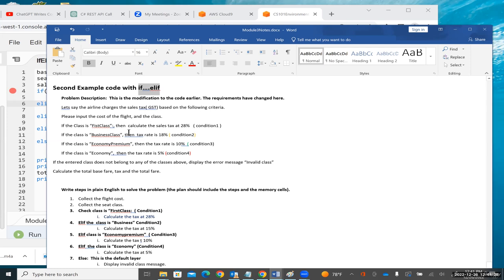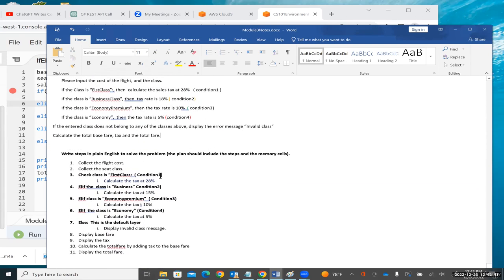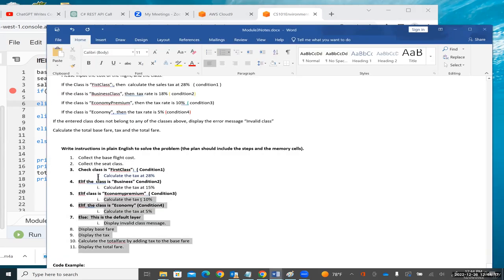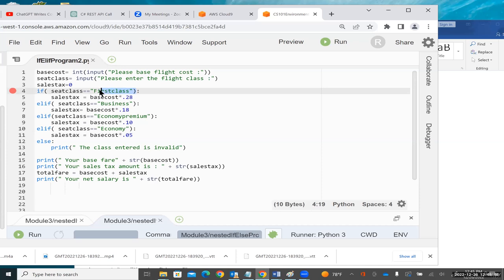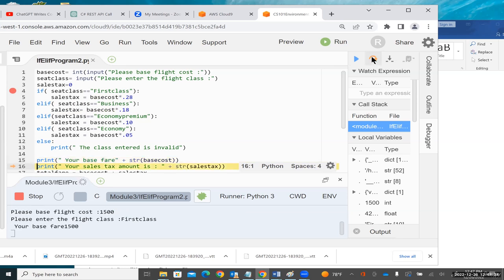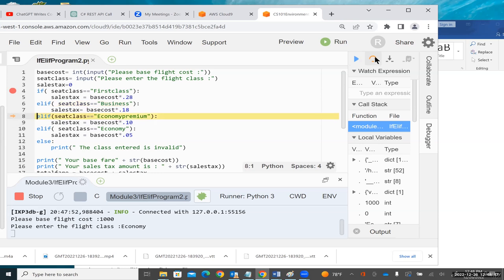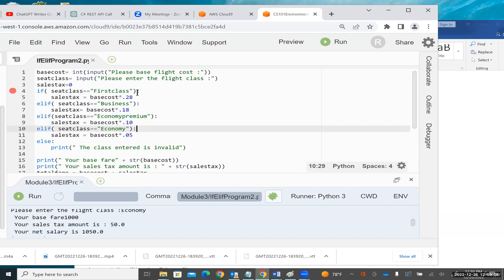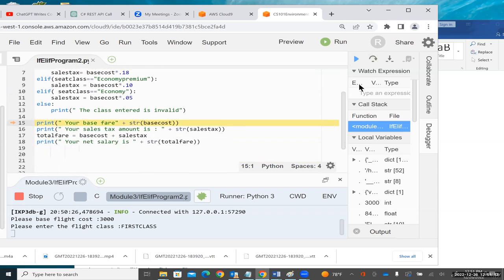if elif. second program